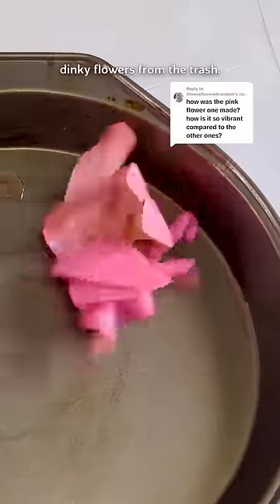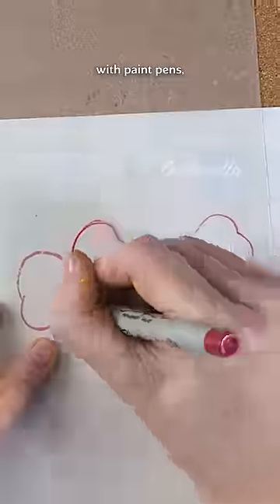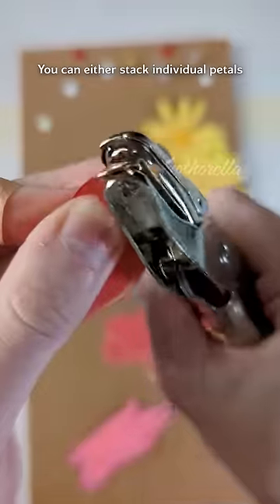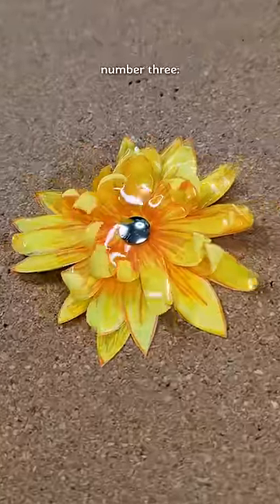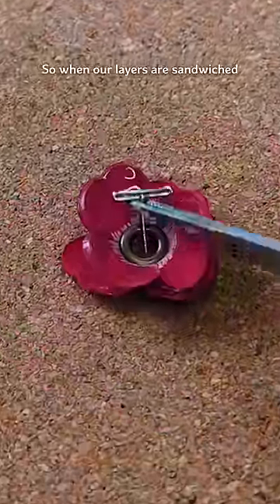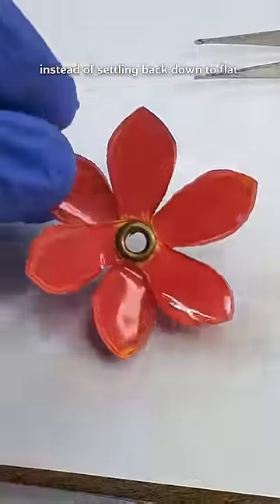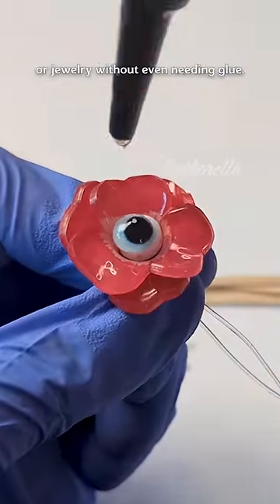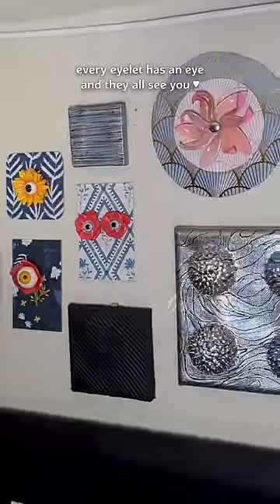#6 plastic = Shrinky dinks 🤯 now we can make flowers from trash ♻️🌷😜